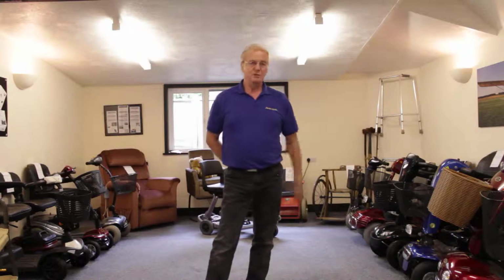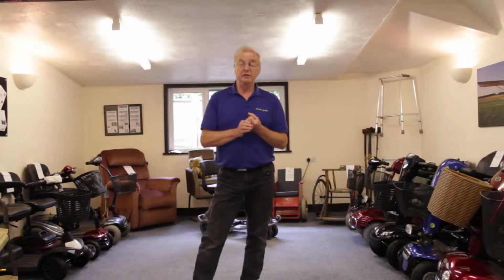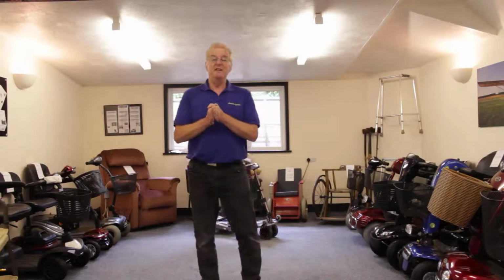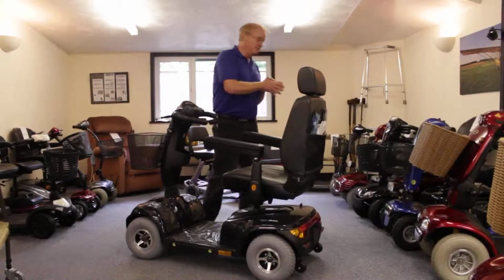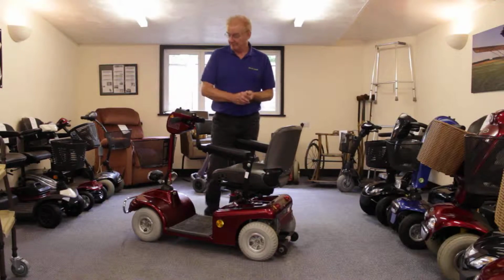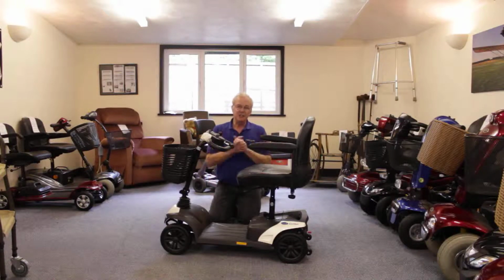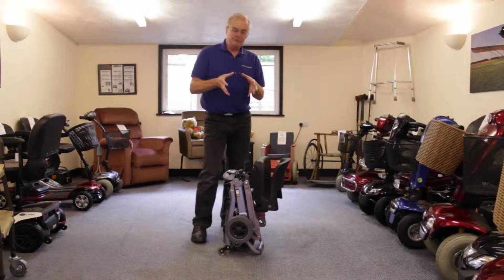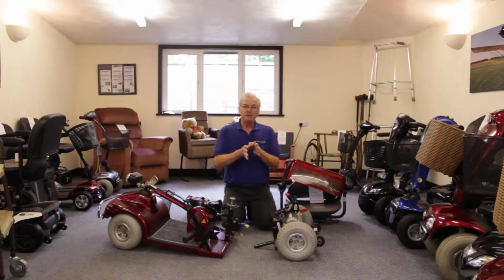An Introduction to Mobility Scooters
Country Lifestyles Mobility is a family company that has been dealing with mobility for fourty years. John Sargent the Managing Director has made a short video to try and guide you through the purchase of a scooter.